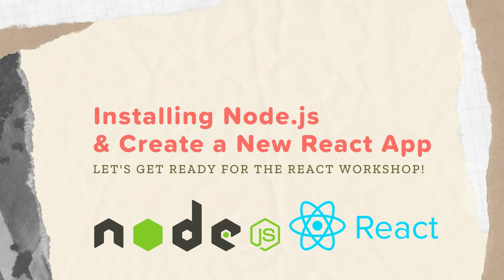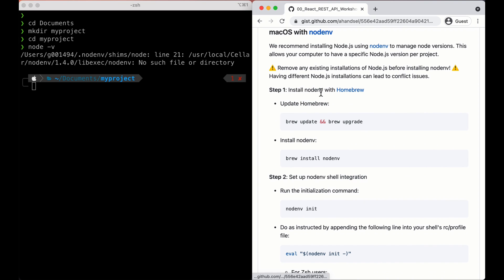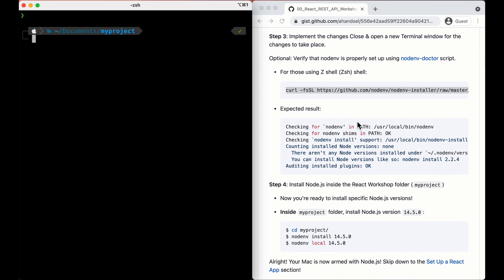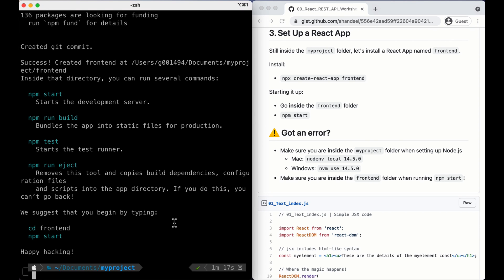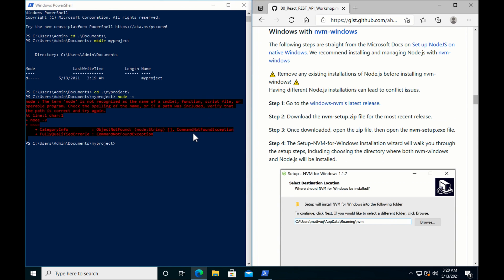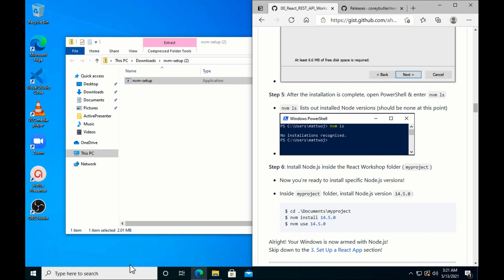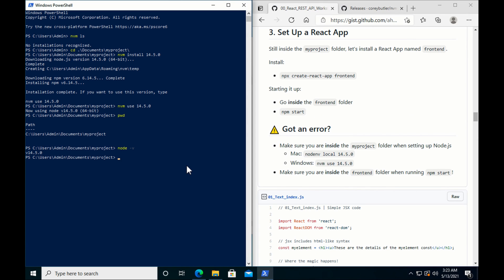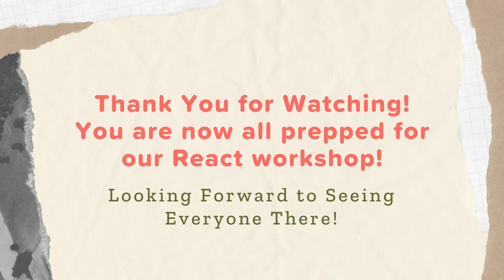Install Node.JS on macOS & Windows and Create a Sample React App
0:19 Installing Node.js on Mac with nodenv
4:09 Installing Node.js on Windows with nvm-windows

This is a step-by-step guide that will go over everything you need to do before our React workshop in detail! Let's get started ~

Chapters
00:00 Hello
0:19 Installing Node.js on Mac
4:09 Installing Node.js on Windows

Overview
1. Create a myproject folder
 - Check if you already have Node.js or npm
2. Install Node.js
 - macOS with nodenv
 - Windows with nvm-windows
3. Install a Sample React App